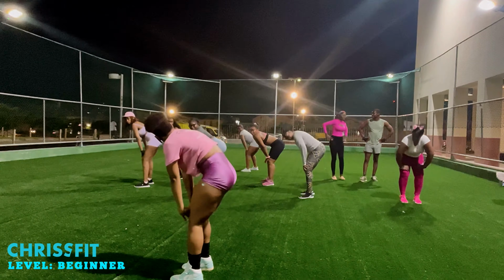BRUK OUT DANCEHALL DANCE CLASS | SOCA DANCE WARM UP | CHRISS CHOREO | BEGINNER CLASS